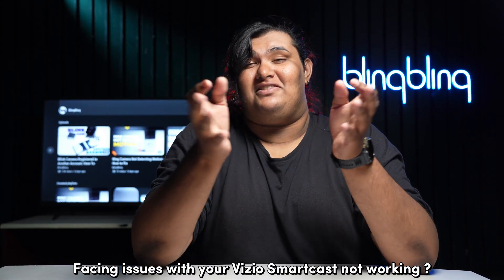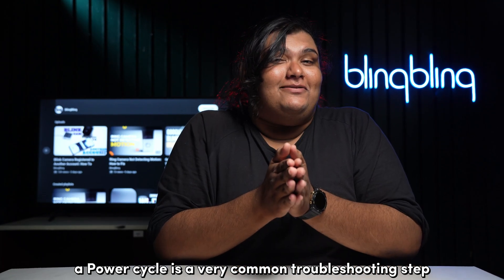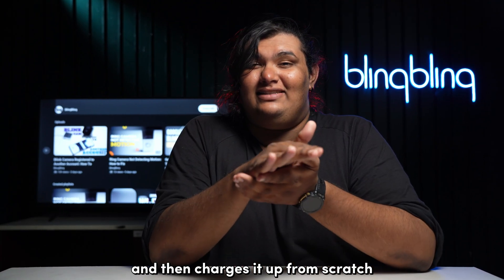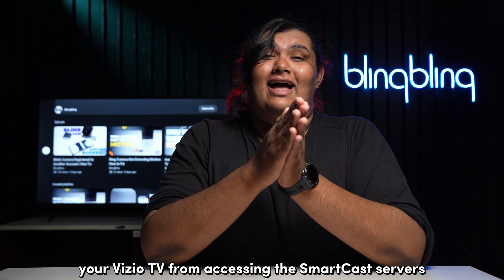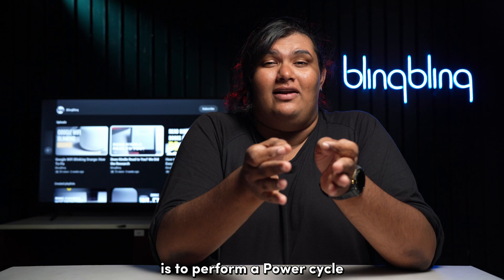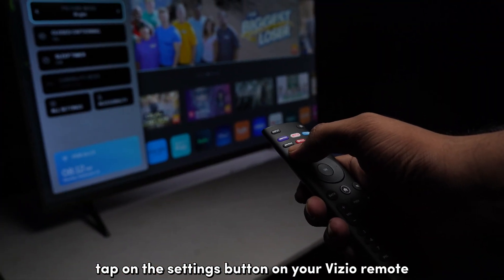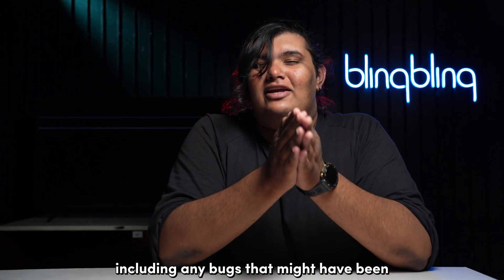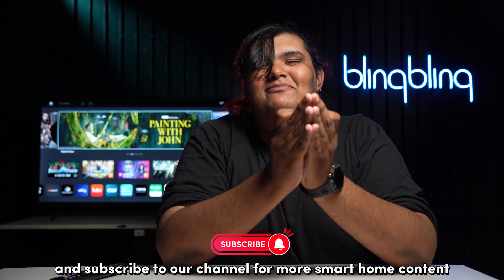Vizio SmartCast Not Working: How To Fix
If your Vizio SmartCast is not working, don’t worry. This video will show you how to fix it in a few simple steps. By the end of this video, you will be able to enjoy your favorite shows and movies on your Vizio SmartCast TV.